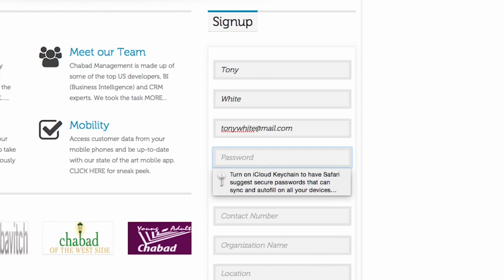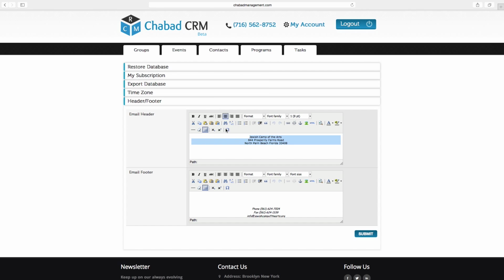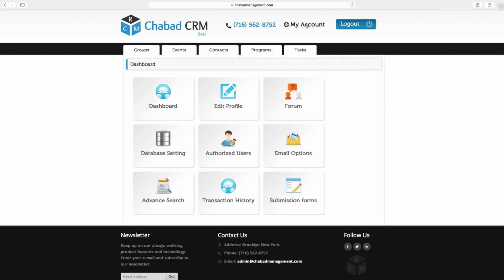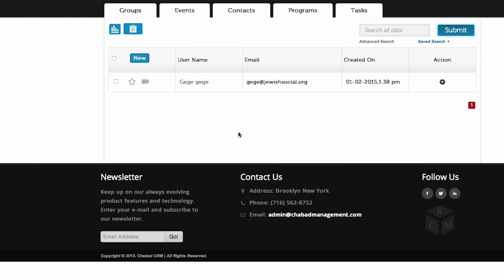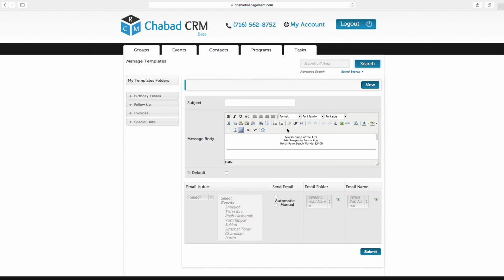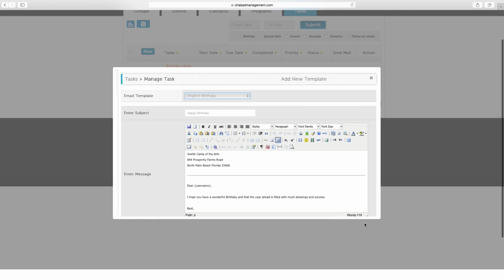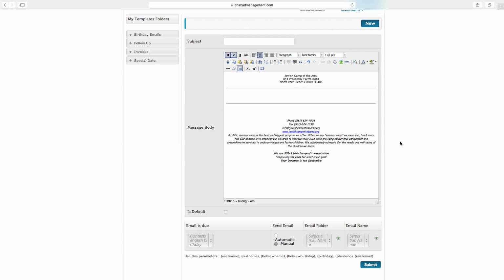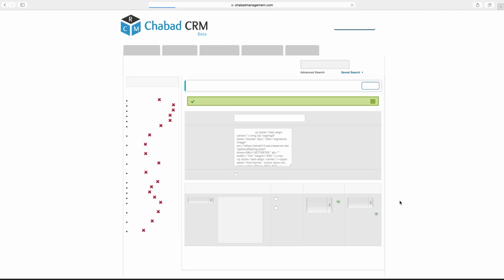Chabad CRM Tutorials: Getting Started, Cloud Management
Our goal is to provide you a very simple yet powerful tool to help manage your Chabad house on the go. Chabad CRM was designed with the small non profit in mind. Chabad CRM is straightforward, easy to use, and extremely flexible to accommodate all your Chabad house needs. We work hard to help you work better!